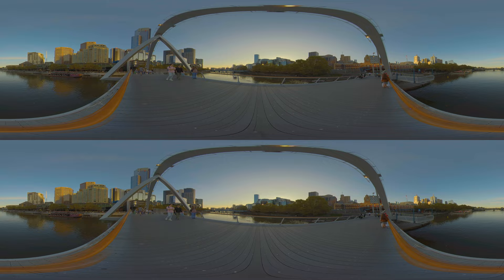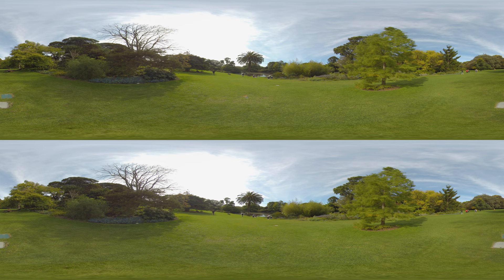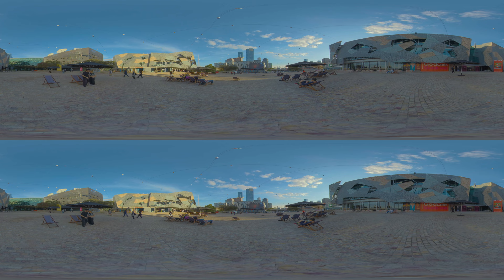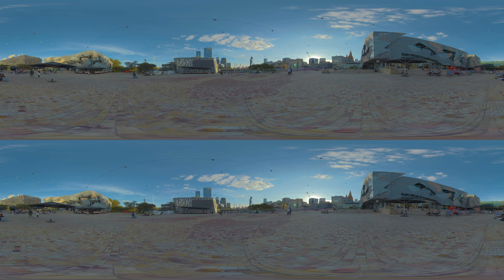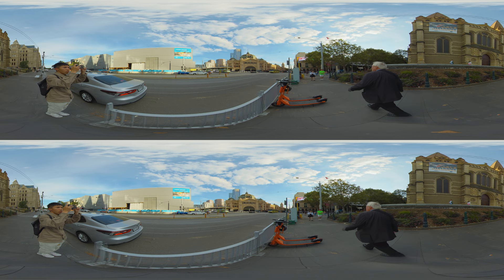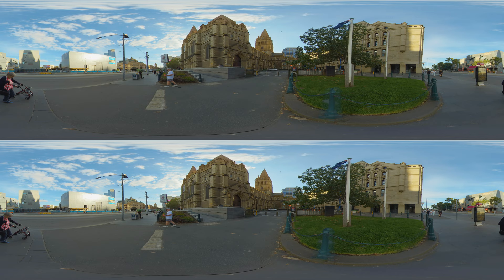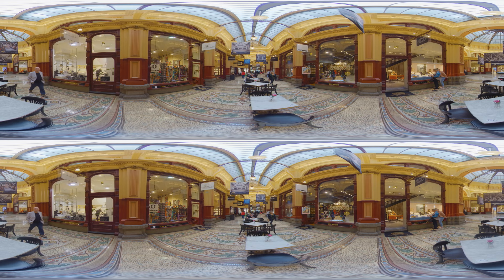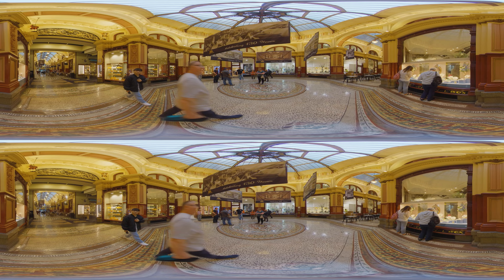Melbourne, Australia - 8K 360 VR Video (short) - Virtual City Trip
Discover Melbourne, the second largest city in Australia, after Sydney, and capital of the state of Victoria. Join us as we explore the major sights, from the peaceful Royal Botanical Gardens to the stunning views from the Eureka Tower, and discover what makes Melbourne so special.